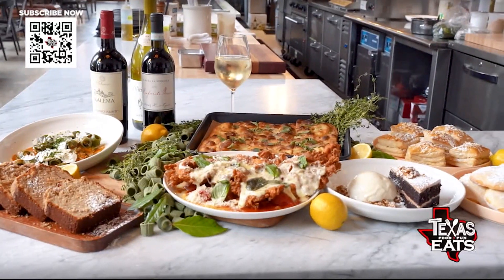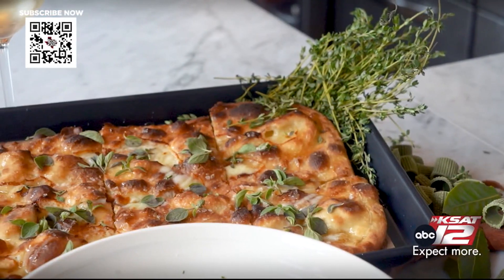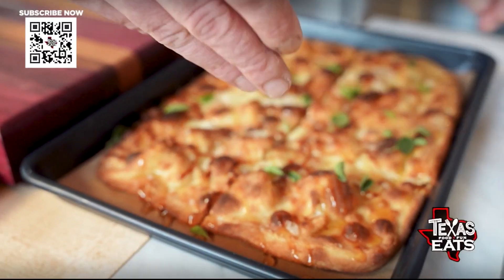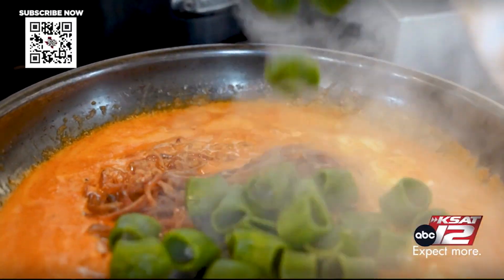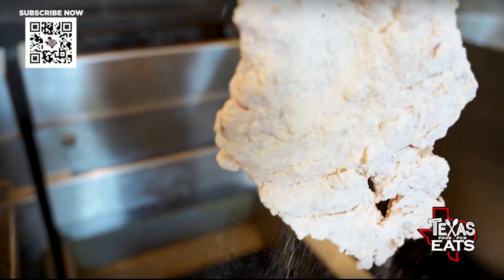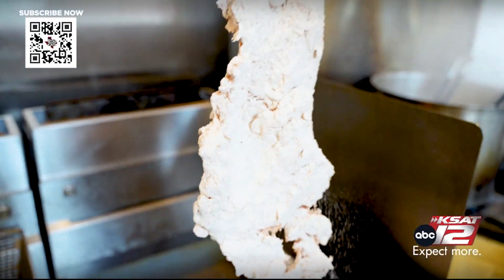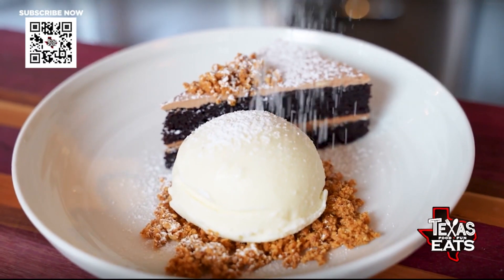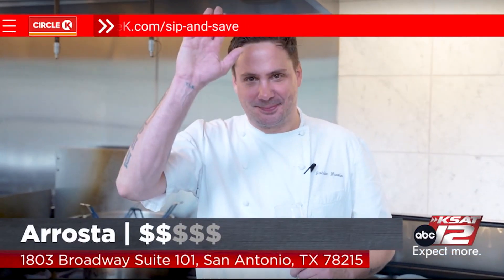Texas Eats - Arrosta - San Antonio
David Elder takes you to one of the newest restaurants at The Pearl in San Antonio, Arrosta. Arrosta serves up rustic Italian favorites and house-made pasta. David dines on a gigantic chicken parmesan with the head chef, Robbie Nowlin, as the two discuss the ideas behind the menu.